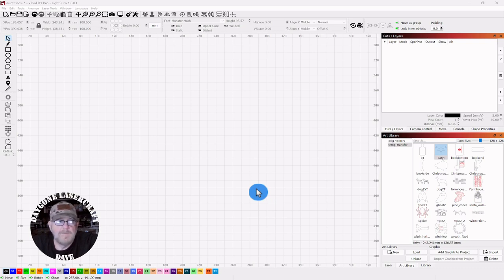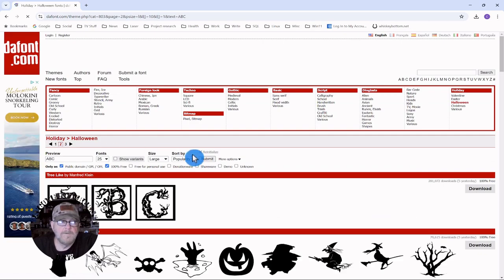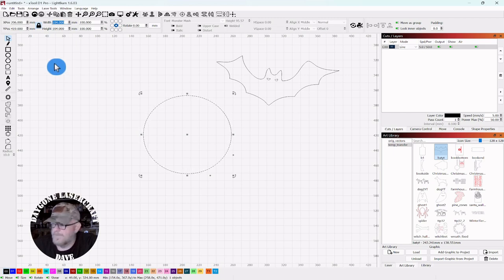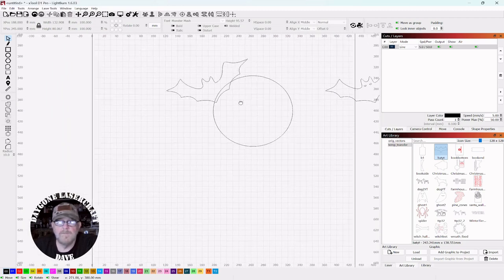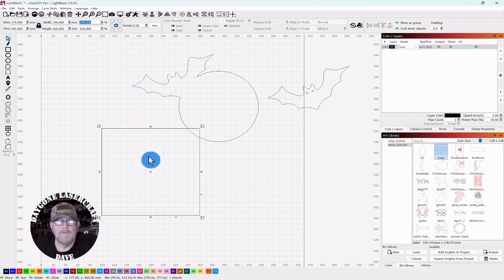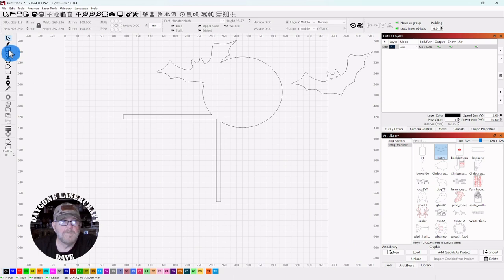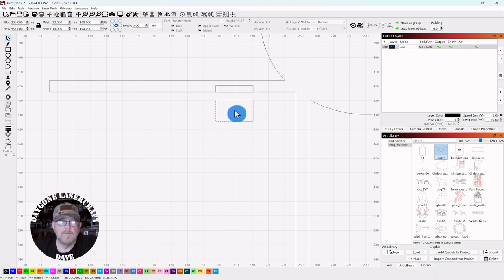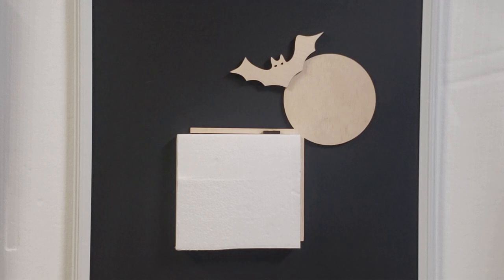Halloween BAT Corner Display | Laser Project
This video describes and demonstrates the design and laser cutting of a HALLOWEEN BAT CORNER DECORATION/DISPLAY from scratch, using Lightburn laser cutting software and the XTOOL D1 Pro 40W diode laser.

Material:
Luan Plywood – ¼ Inch (nominal) – 5.2 mm

Chapters:
0:00 Opening remarks
0:03 Project overview
0:21 Lightburn step-by-step
12:40 Laser cutting
13:22 Project review
14:19 Closing remarks